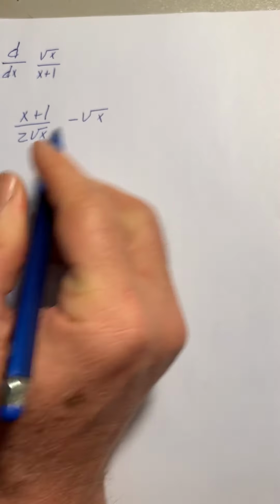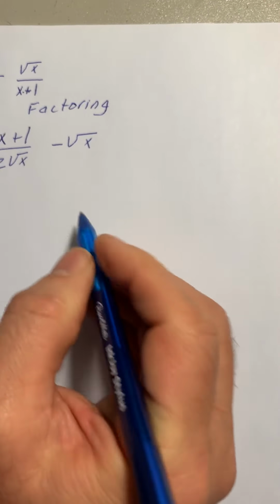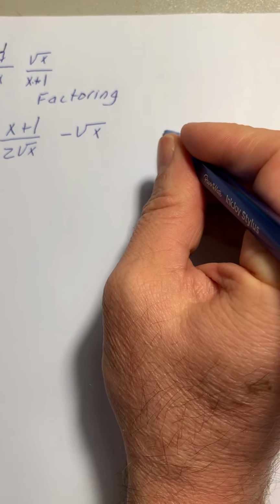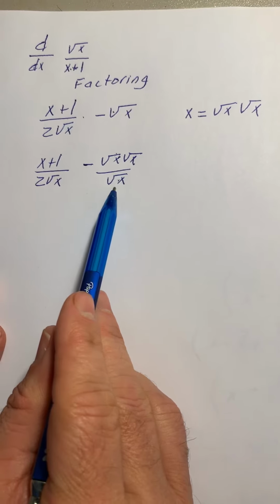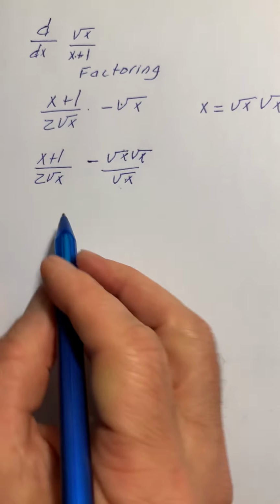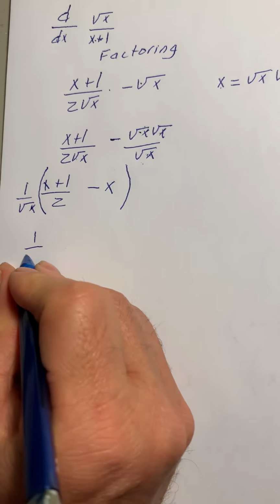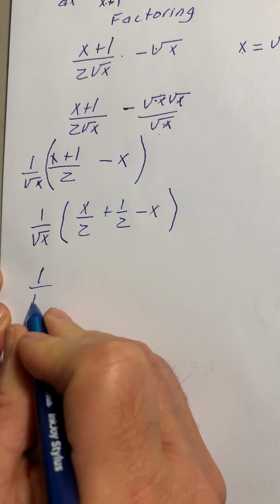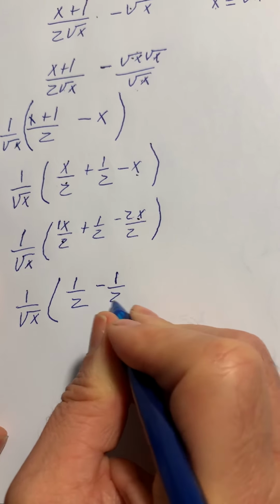Difficult Algebra as part of Quotient Rule of Calculus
Challenging Algebra associated with Quotient Rule of Calculus. Applying the quotient rule is a memorizable simple task. The required ensuing algebra is less memorizable and far more difficult to master in accordance with Bloom's Taxonomy where memorization/knowledge is at bottom of the hierarchy/pyramid.
Dylan Wiliam and author/educator Eric Kalenze exchanged pedagogical points(cognitive load theory, etc) August 2017 over and above the math topics considered here.  Dylan's notion of cognitive load places an "artificial" upper bound on one's potential as a function of time.